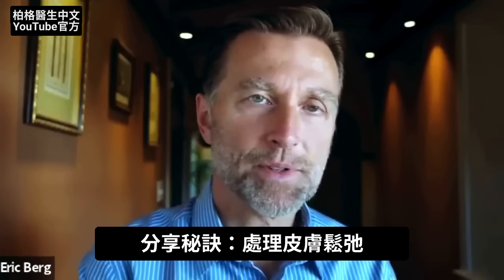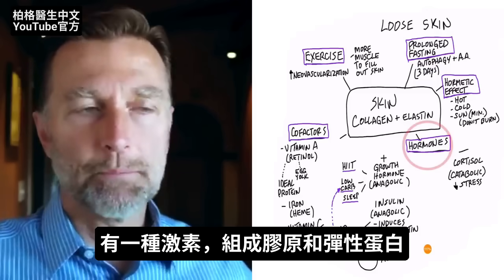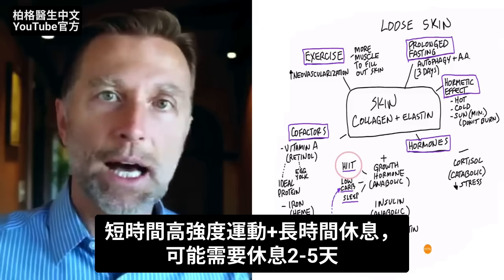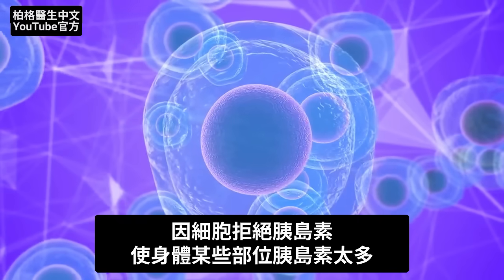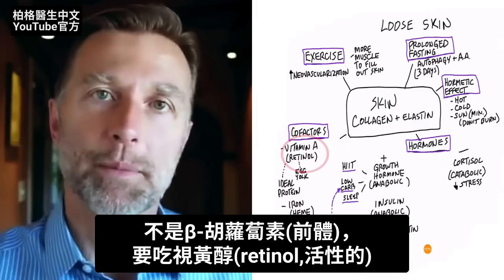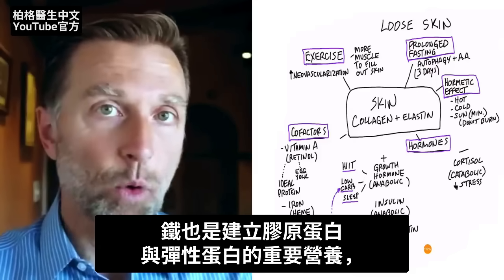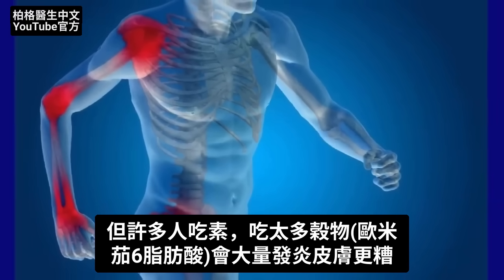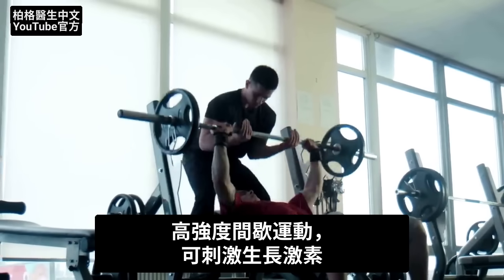【皮膚】消除皮膚鬆弛的秘訣,自然療法,柏格醫生 Dr Berg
柏格醫生 dr berg 談:
了解如何擺脫鬆弛的皮膚，同時變得更健康。
0:00 介紹：如何擺脫鬆弛的皮膚
0:15 什麼是皮膚鬆弛？
0:44 是什麼導致皮膚鬆弛？
1:15 皮膚鬆弛的最佳自然方法
13:13 了解更多關於長斷食的信息！

減肥後，如何去除鬆弛的皮膚？
皮膚鬆弛時，膠原蛋白和彈性蛋白就會出問題。鬆弛的皮膚不需要攝入膠原蛋白，因為問題不在於飲食中缺乏膠原蛋白。

皮膚鬆弛的主要原因：
  • 年齡
  • 減肥
  • 皮膚過度暴露
  • 懷孕
  • 抽煙
  • 糖尿病
  • 壓力

如何擺脫鬆弛的皮膚：
1. 降低皮質醇
• 減輕壓力
2.刺激生長激素
• 進行高強度間歇訓練(HIIT)
• 開始生酮飲食
• 充足睡眠
3.修復胰島素抵抗
  • 開始生酮飲食
  • 間歇性斷食
  • 鍛煉
4.關注重要的輔助因素
• 攝入維他命 A（視黃醇retinol）、鐵（血紅素）和維他命 C（來自食物或基於食物的濃縮物）
5.運動
• 不要過度訓練
6. 長時間斷食
• 斷食三天或更長時間
7. 營造刺激效果
• 嘗試冷、熱療法
• 多曬太陽而不會曬傷

艾瑞克柏格(Dr Eric Berg)醫生介紹：
56歲，脊椎醫生， 他是弗吉尼亞州、加利福尼亞州和路易斯安那州的3州脊椎科醫生，￼執照一直維持有效。他是全球知名的健康生酮飲食和斷食專家，也是《新體型指南》和KB Publishing出版書作者。